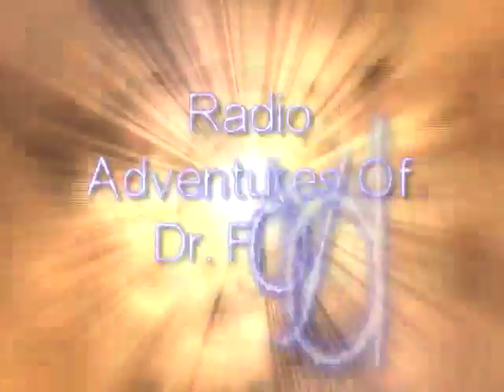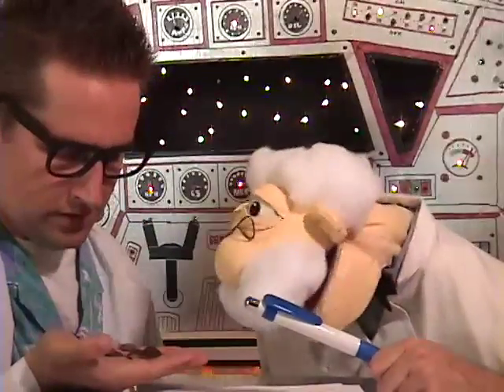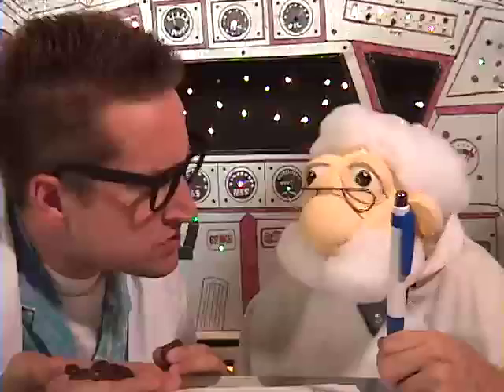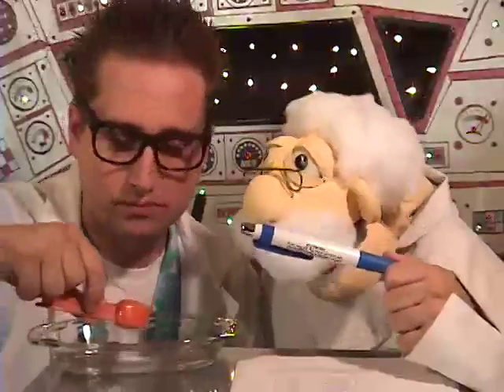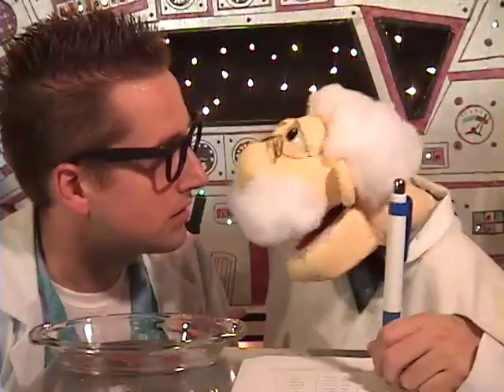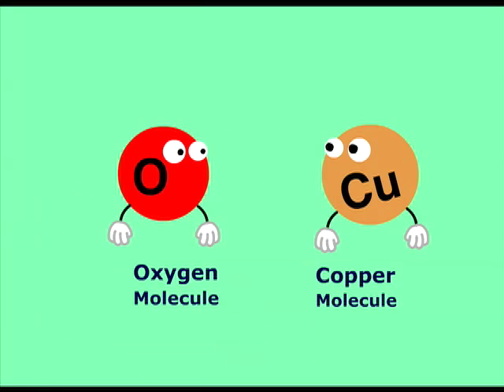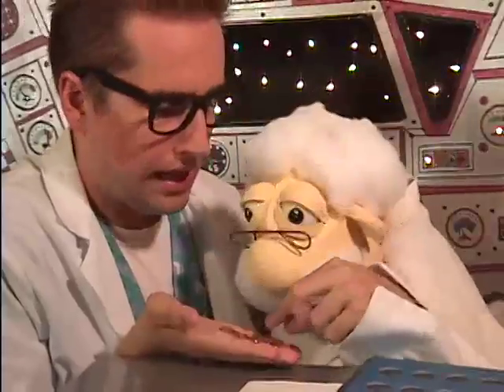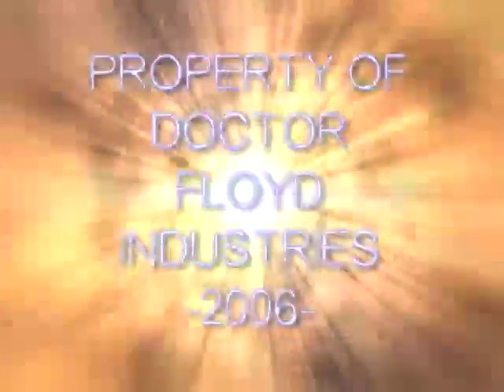Dr. Floyd's Experiment Adventure #001 - "Dirty Pennies!"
In this episode Dr. Floyd shows Dr. Grant (and you) how to polish up those old dirty pennies you have at home.